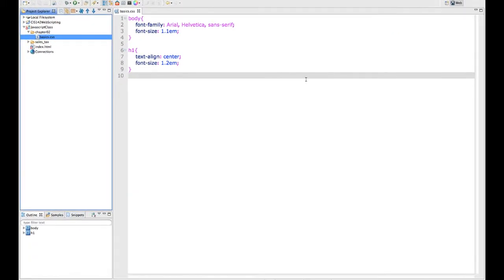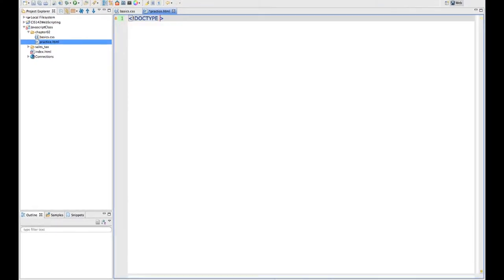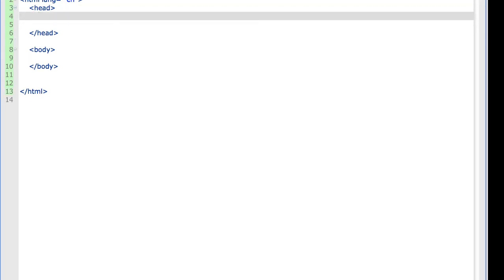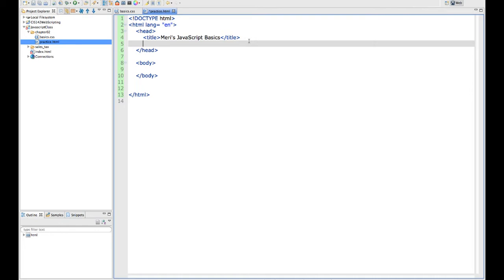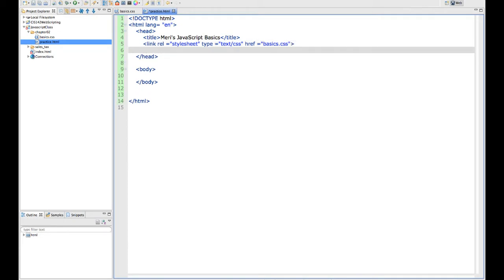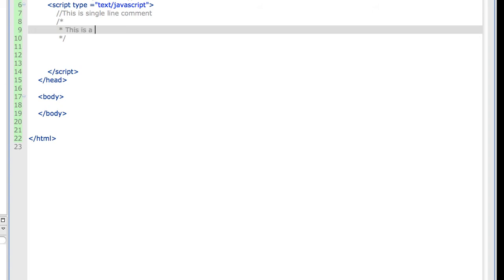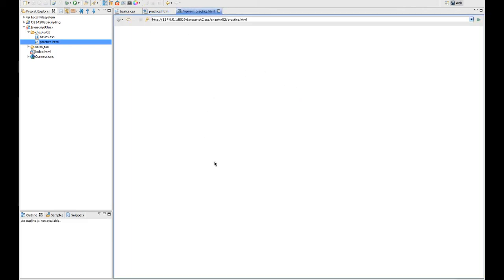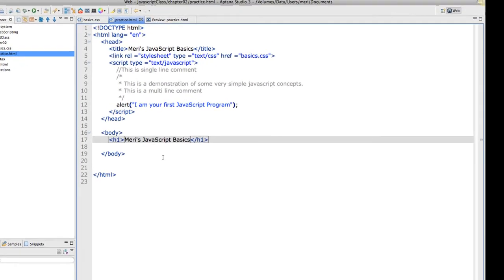Creating your first JavaScript Program - part 2.mp4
This video is in my series on JavaScript programming. In this video we set up the html page, explore JavaScript comments and write our first JavaScript program